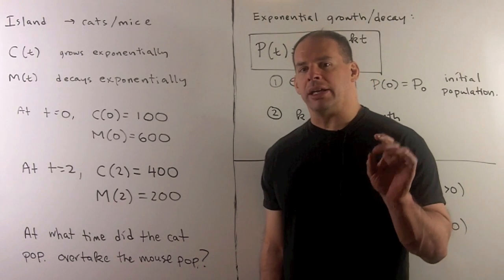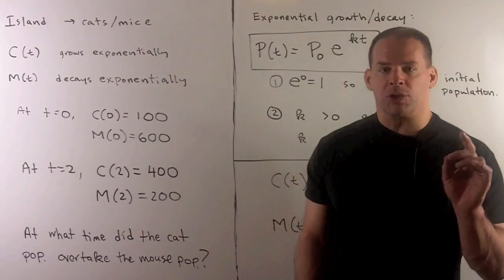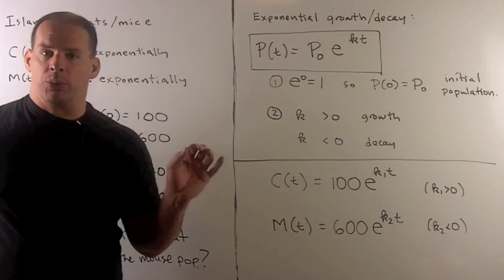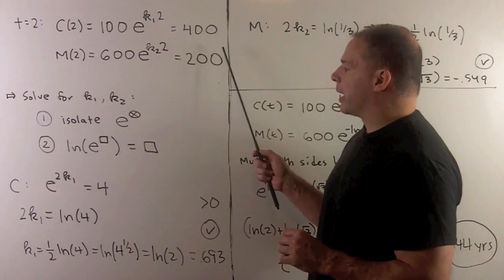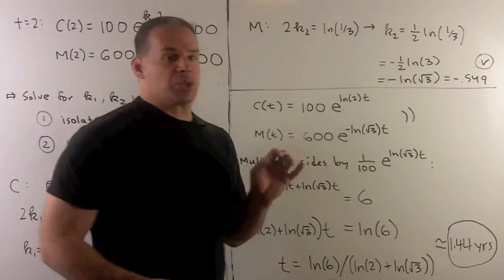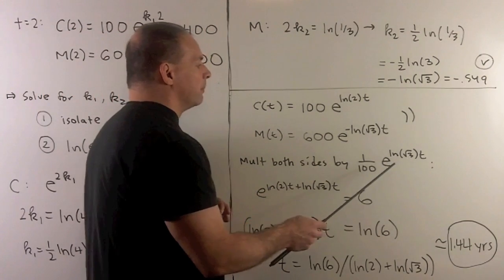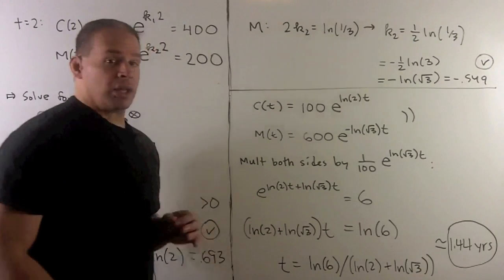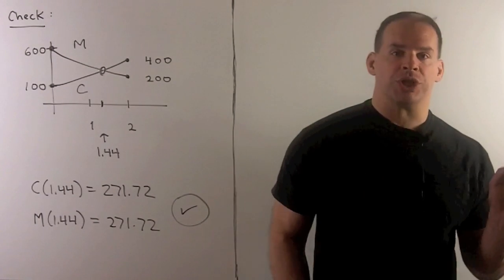Example of Exponential Growth - Two Populations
Precalculus:  We have two populations - a cat population that grows exponentially and a mouse population that decays exponentially.  Given initial conditions, we find the time at which both populations are equal.